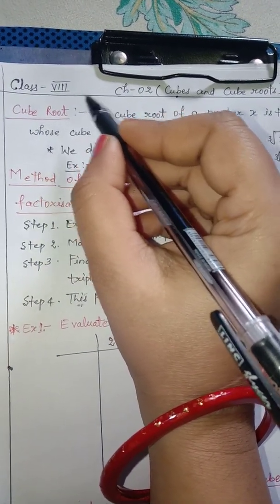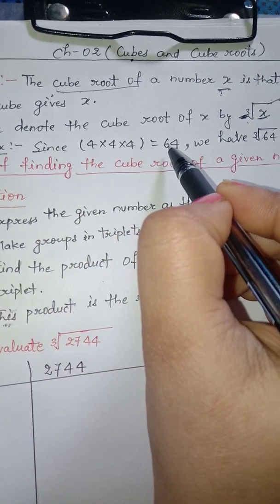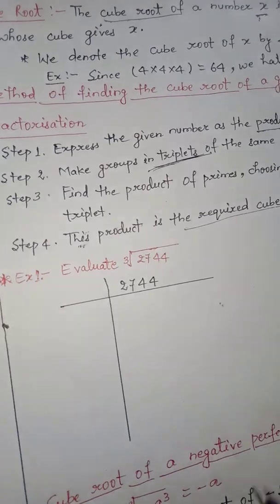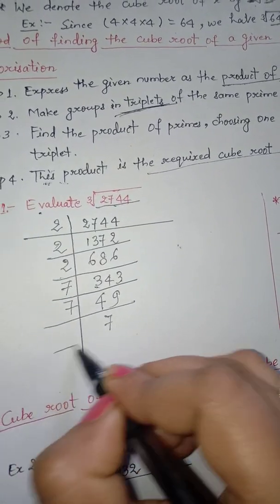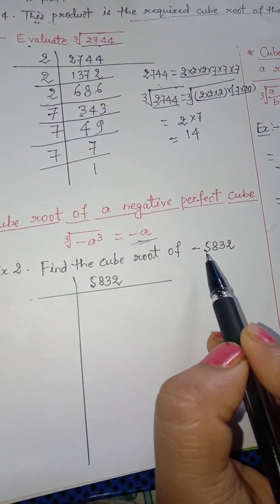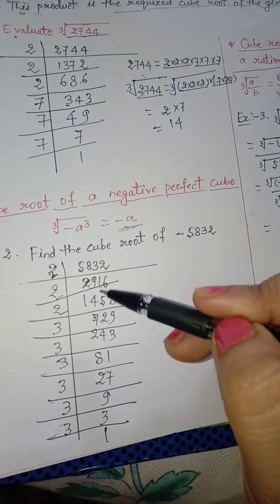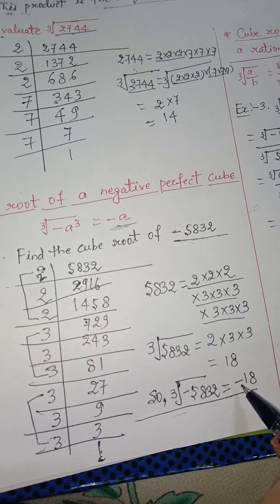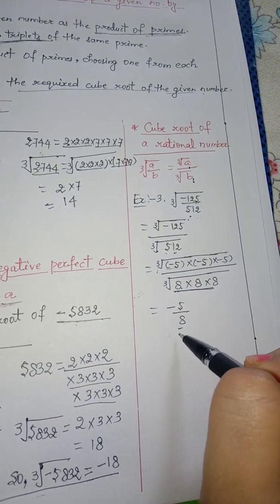Class Vlll, Maths, Ch -2(Cubes and cube roots)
Method of finding the cube roots.